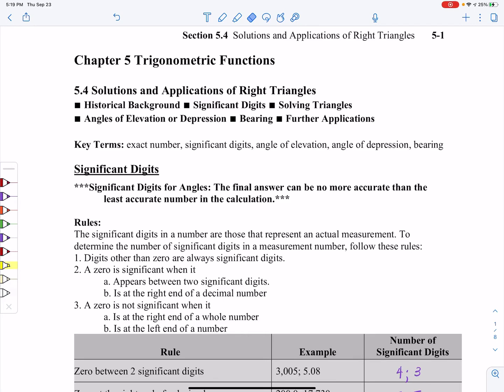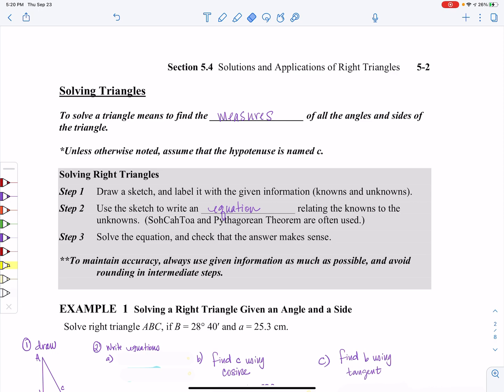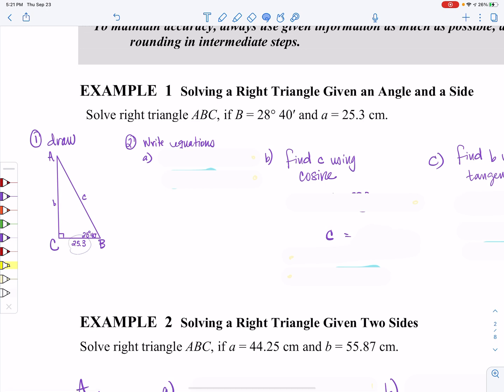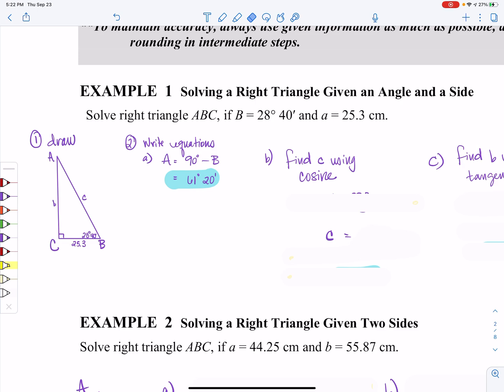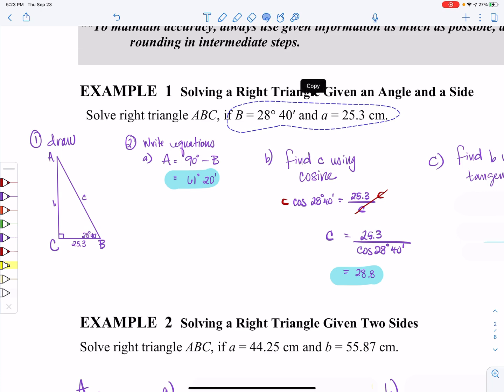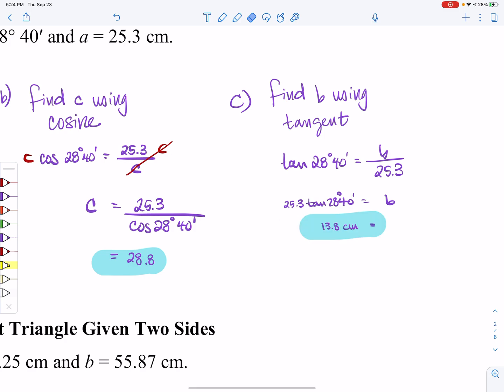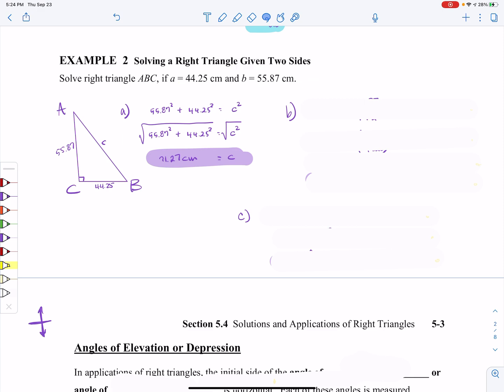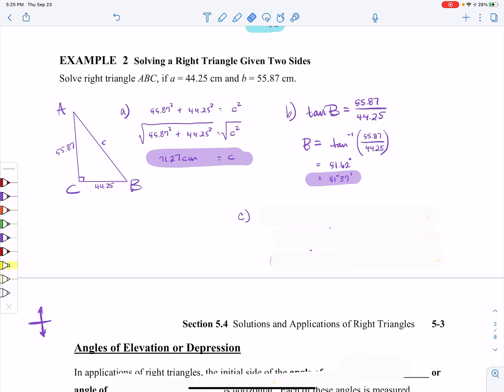Solve Right Triangles (111.5.4b)